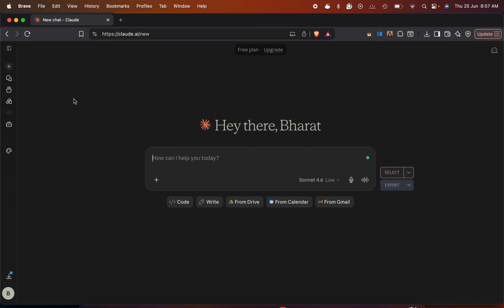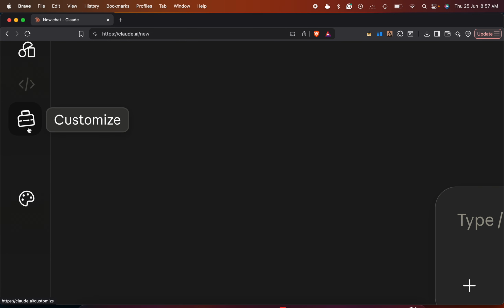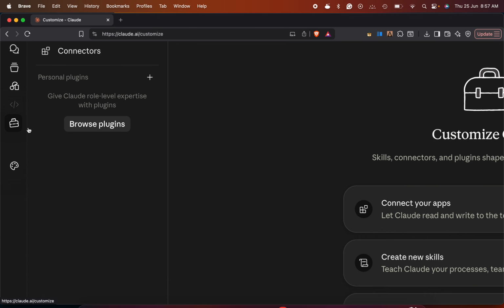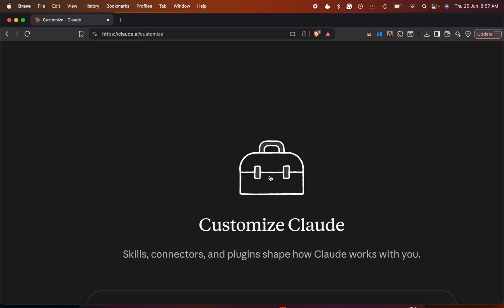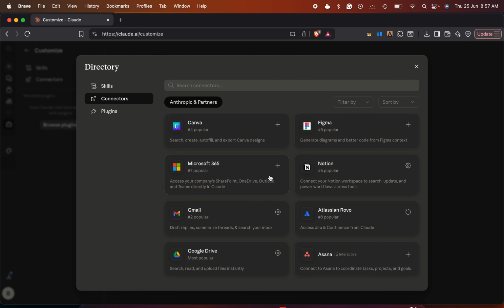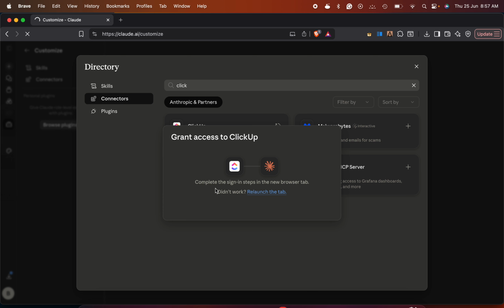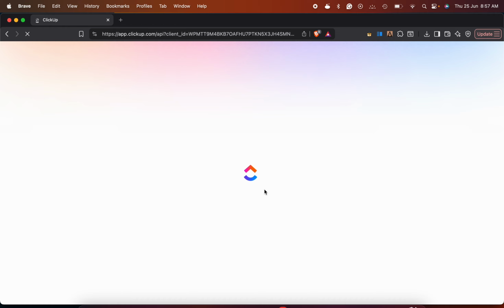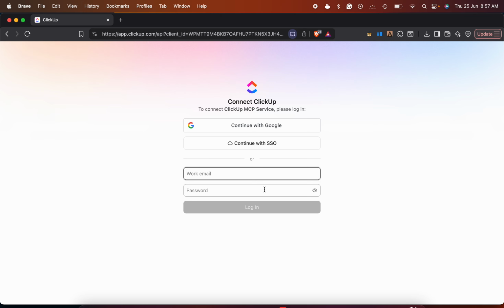How to Connect Claude with ClickUp - Step-by-Step ClickUp Claude Integration 2026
Discover how to seamlessly connect Claude with ClickUp in our comprehensive step-by-step guide for 2026. Enhance your productivity today!